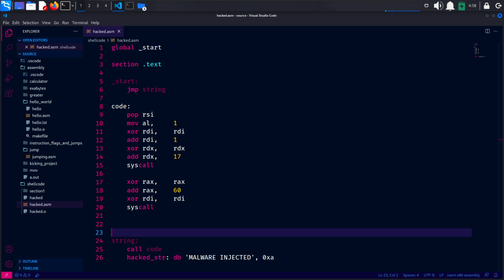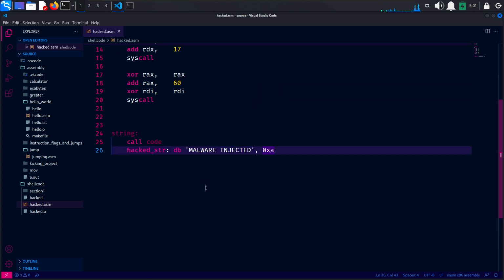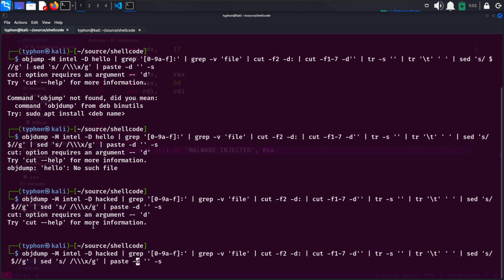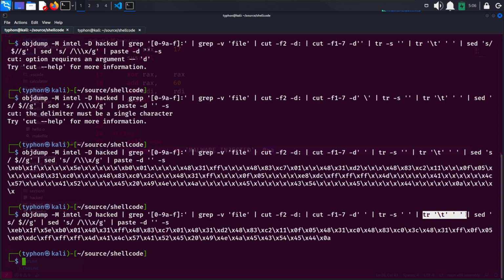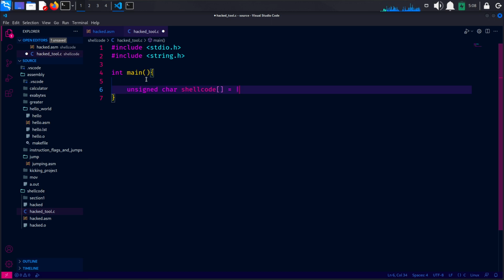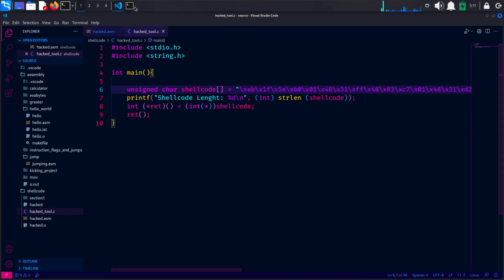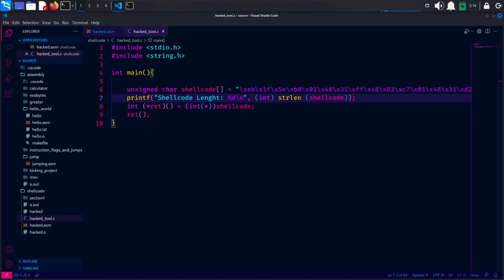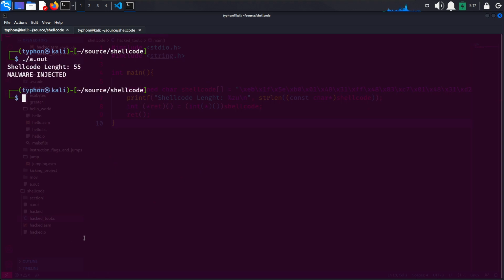Injecting Shellcode and Creating Exploit | Exploit Development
Delve into the intricate world of advanced exploit development with our comprehensive tutorial on injecting shellcode and creating exploits. In this video, we guide you through the process of injecting shellcode into vulnerable programs, arming you with the skills to manipulate program execution and gain control.

Join us as we unravel the art of injecting shellcode, a crucial skill for every aspiring ethical hacker and cybersecurity professional. Through detailed demonstrations, we showcase the step-by-step methodology of crafting exploits that capitalize on vulnerabilities, with a focus on leveraging shellcode to achieve your goals.

Key features of this tutorial:

In-depth Injection Techniques: Learn the various methods of injecting shellcode into vulnerable programs, including buffer overflows and code injection.
Crafting Effective Exploits: Master the art of exploiting vulnerabilities by understanding the inner workings of programs and systems.
Real-world Application: Discover how to apply your newfound knowledge to real-world scenarios, enhancing your ability to identify and exploit security weaknesses.
Whether you're a seasoned cybersecurity practitioner or a newcomer to the field, this tutorial empowers you to enhance your exploit development skills. Gain hands-on experience in creating custom shellcode, injecting it strategically, and maneuvering through systems with precision.

Ready to elevate your skills? Visit ocsaly.com to access additional resources and embark on a journey towards becoming a proficient exploit developer. Stay ahead in the realm of cybersecurity and make your mark in safeguarding digital landscapes.